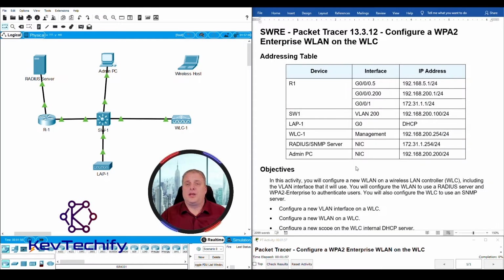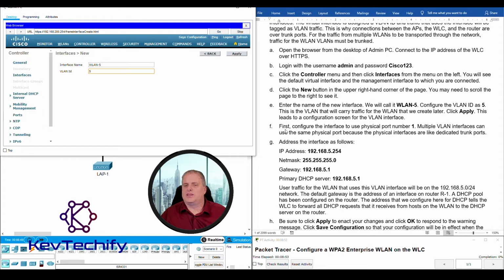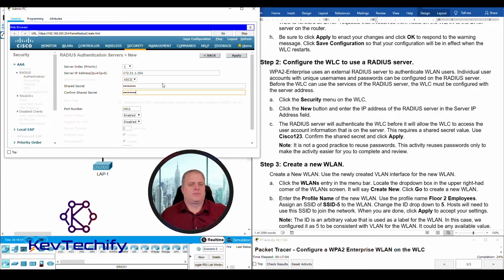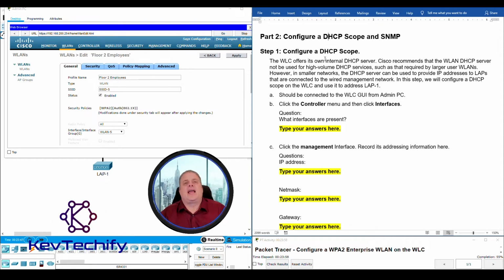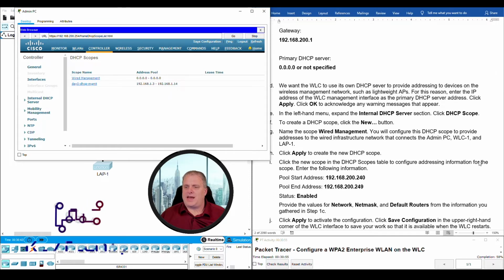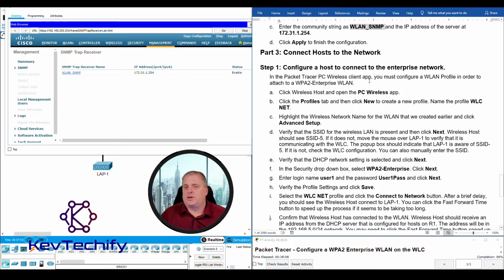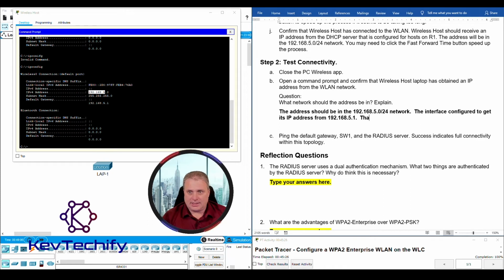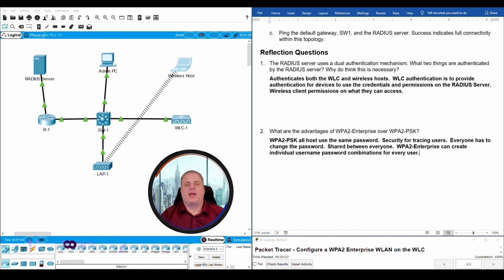Configure a WPA2 Enterprise WLAN on the WLC Example - Lab 13.3.12 - CCNA - KevTechify | vid 56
In this episode we are going to look at configuring Configure a WPA2 Enterprise WLAN on the WLC.

We have already configured and tested the WLC with an existing WLAN. We configured WPA2-PSK for that WLAN because it was to be used in a smaller business. We have been asked to configure and test a WLC topology that will be used in a larger enterprise. We know that WPA2-PSK does not scale well and is not appropriate to use in an enterprise network. This new topology will use a RADIUS server and WPA2-Enterprise to authenticate WLAN users. This allows administration of the user accounts from a central location and provides enhanced security and transparency because each account has its own username and password. In addition, user activity is logged on the server.

In this lab, we will create a new VLAN interface, use that interface to create a new WLAN, and secure that WLAN with WPA2-Enterprise. We will also configure the WLC to use the enterprise RADIUS server to authenticate users. In addition, we will configure the WLC to use a SNMP server.

We will be configuring a new WLAN on a wireless LAN controller (WLC), including the VLAN interface that it will use. We will configure the WLAN to use a RADIUS server and WPA2-Enterprise to authenticate users. We will also configure the WLC to use an SNMP server, Configure a new VLAN interface on a WLC, Configure a new WLAN on a WLC, Configure a new scope on the WLC internal DHCP server, Configure the WLC with SNMP settings, Configure the WLC to user a RADIUS server to authenticate WLAN users, Secure a WLAN with WPA2-Enterprise, and Connect hosts to the new WLC.

WLAN Configuration
Packet Tracer Lab 13.3.12 - Configure a WPA2 Enterprise WLAN on the WLC